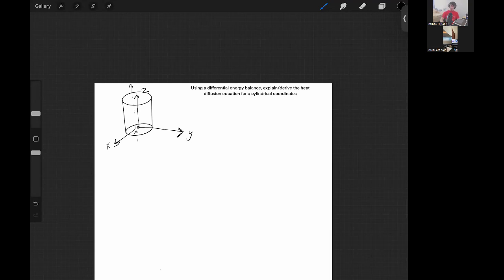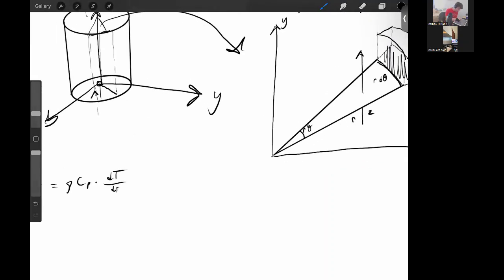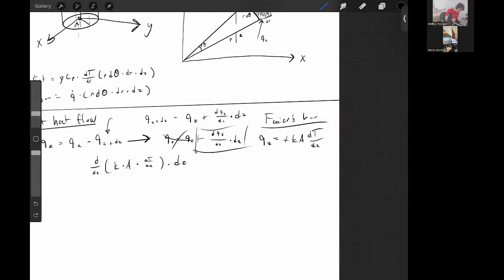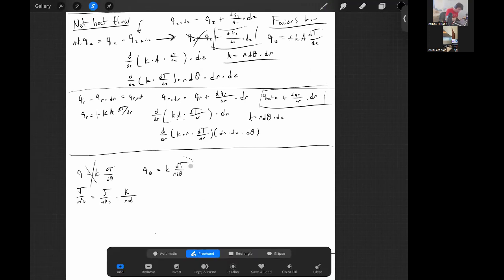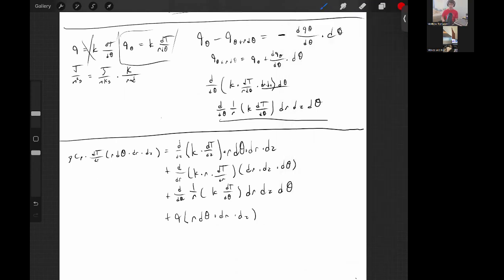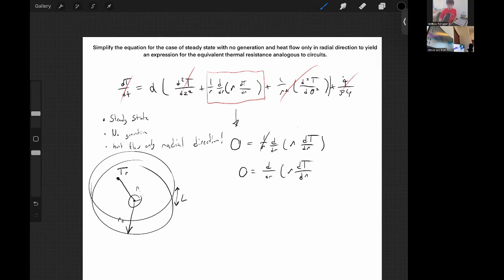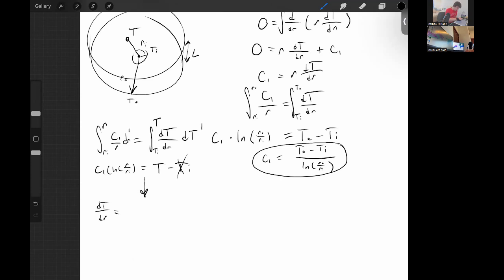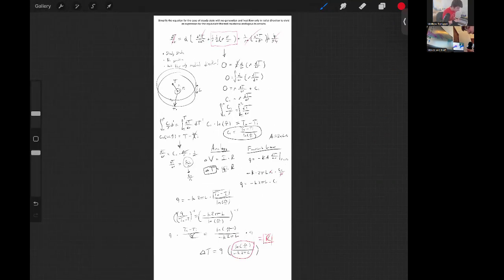Homework 2 Part B